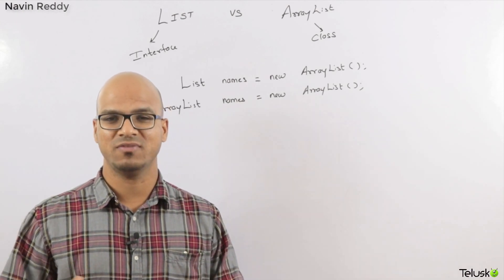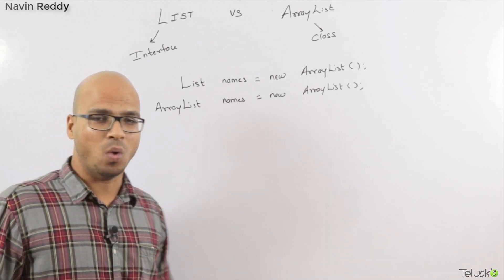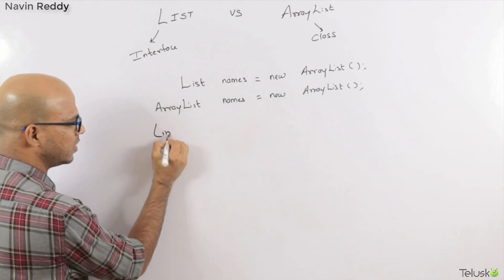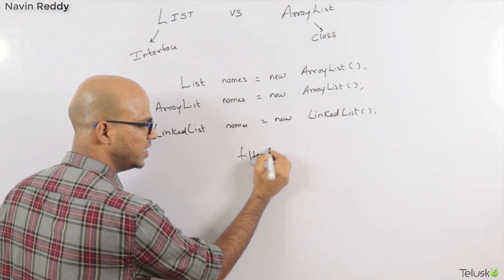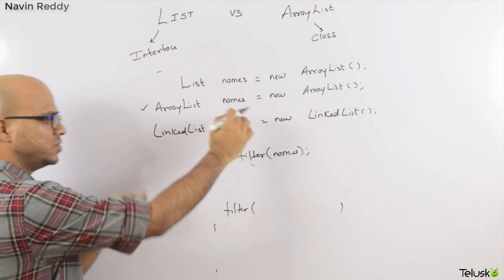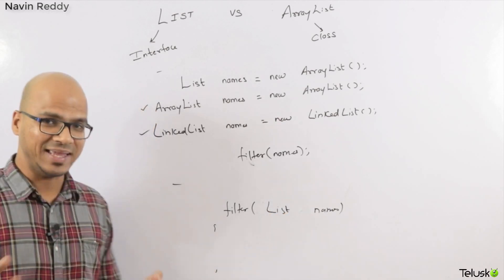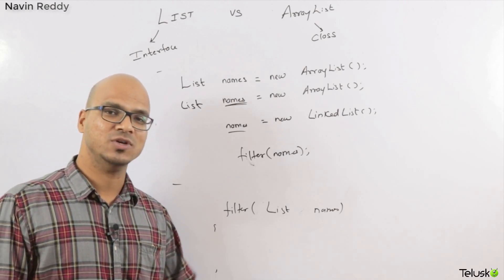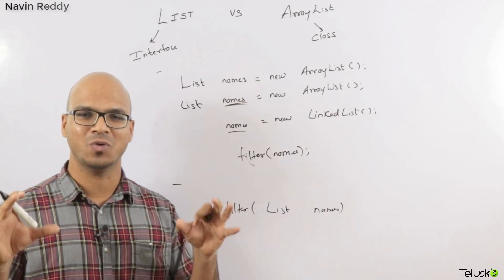Interface reference and Class Object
List names = new ArrayList();